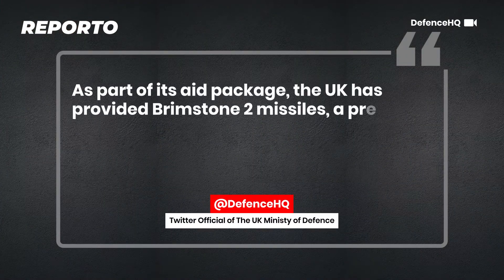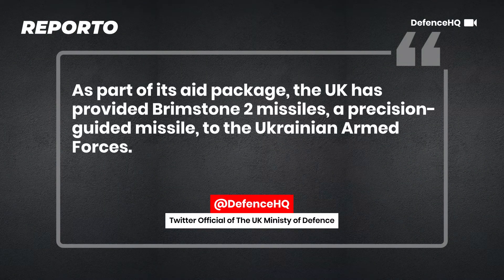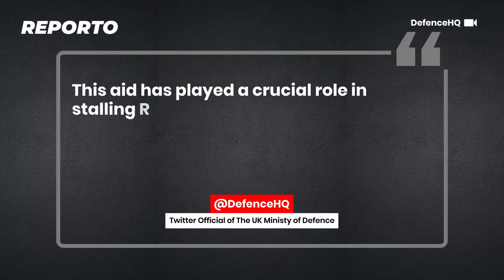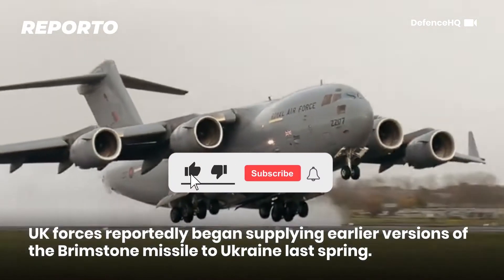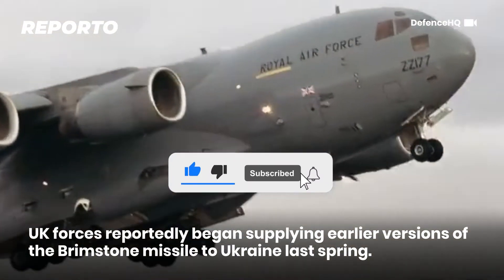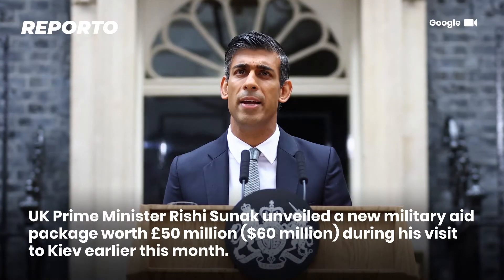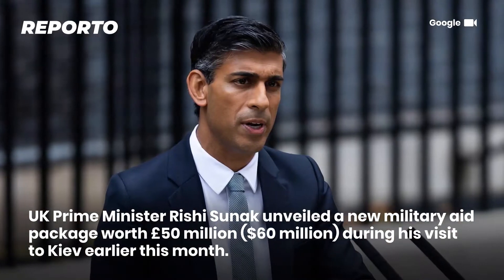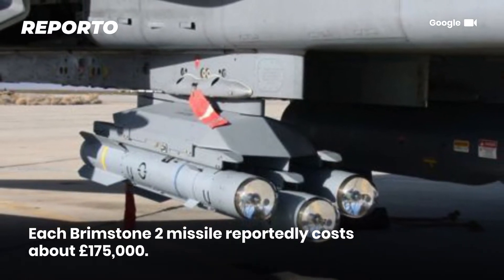UK Confirms Transfer Of Advanced Weapons To Ukraine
The UK Defence Ministry has confirmed that Britain is supplying Ukraine with modern laser-guided Brimstone 2 missiles, shrugging off Moscow’s repeated warnings about the risk of triggering a direct conflict between NATO and Russia.

Will this make the Russia-Ukraine war escalate? Watch this video to the end!

If the owner is not pleased, we will gladly remove it immediately.

Reporto is a channel that shares the latest news from around the world. We hope that the information presented will be useful.